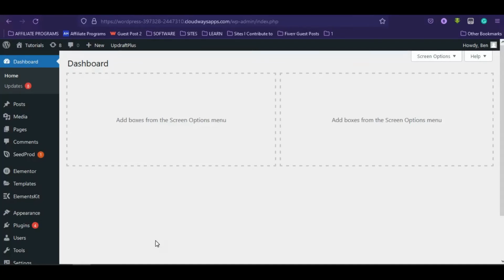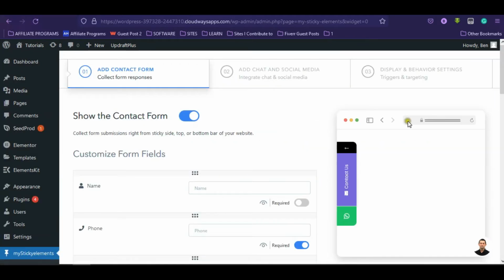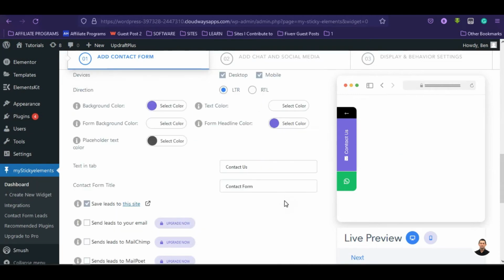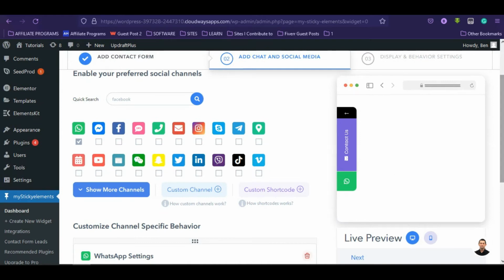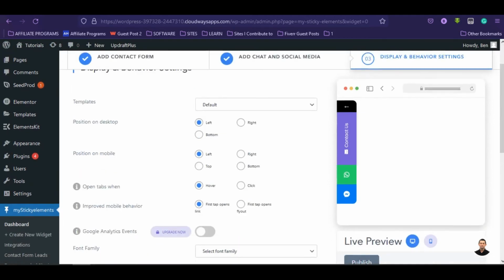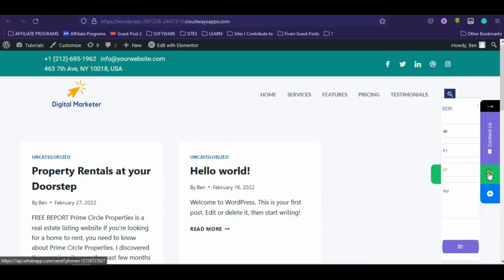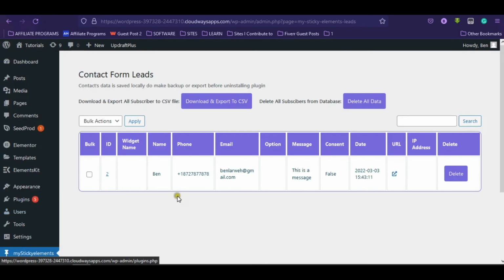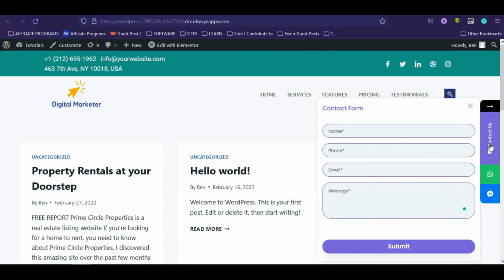How to Create a Floating Contact Form and Chat Icons in WordPress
This tutorial video shows how to create a floating contact form, chat and social icons in WordPress.

The contact form plugin used in this tutorial (My Sticky Elements) has a plethora of powerful features even in the free version.

It also has tons of chat and social icons to freely add to your WordPress website.